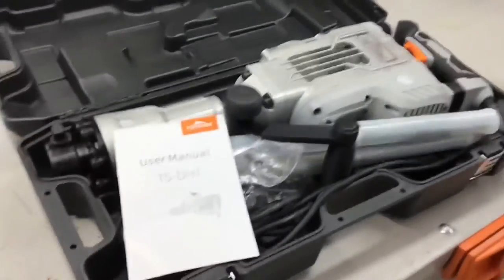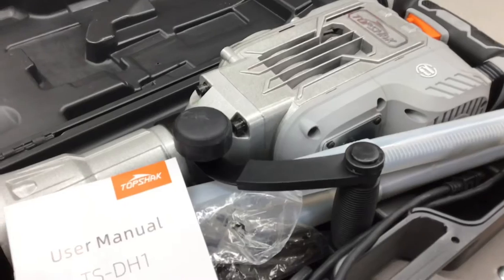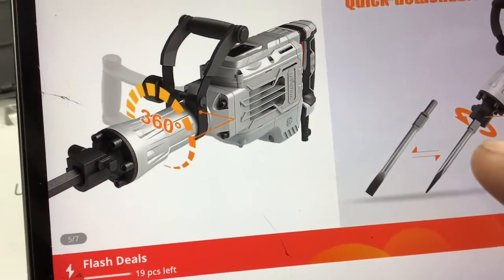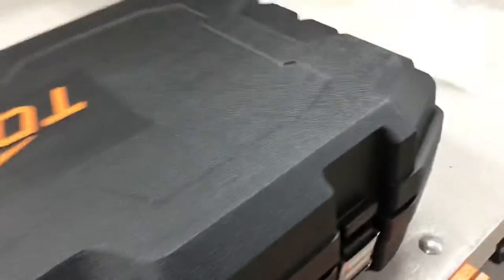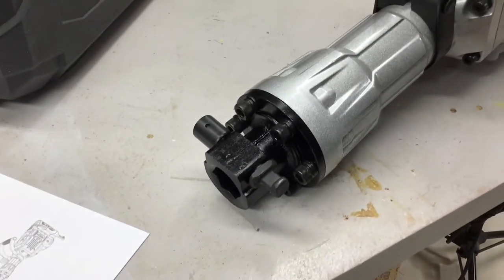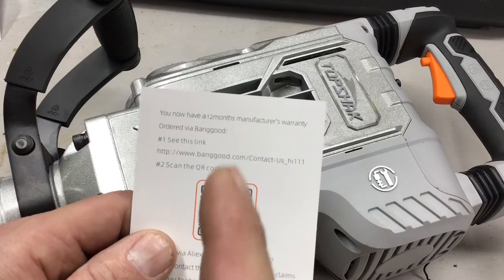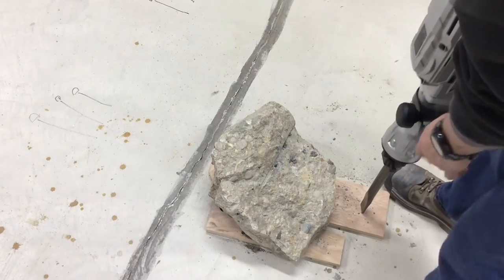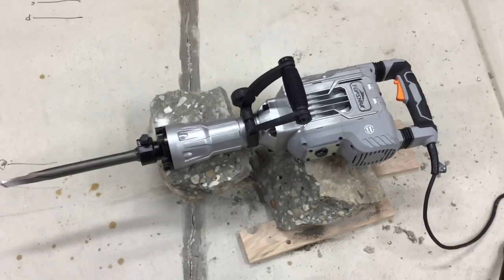Honest Review Of The TOPSHAK $156.00 TS-DH1 Demolition Hammer / Let’s Break Some Concrete!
Let’s take a Honest Look See at The TOPSHAK $156.00 Jackhammer, Demolition Hammer! Let’s break some Concrete!